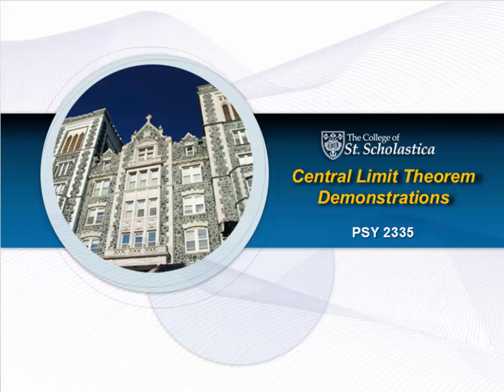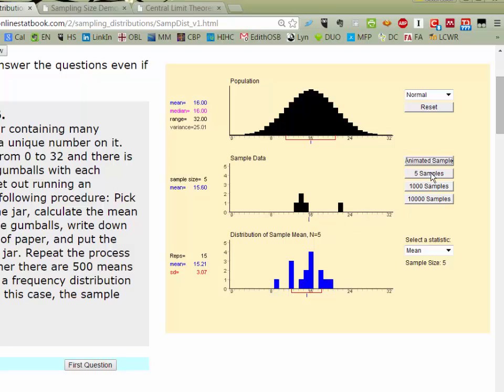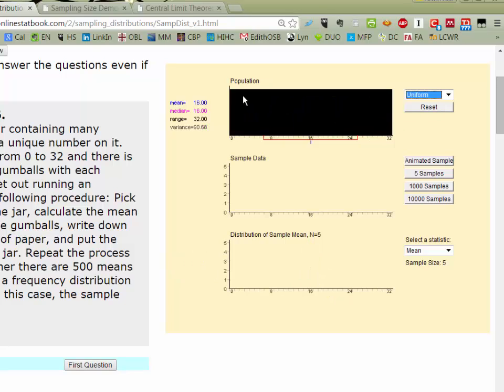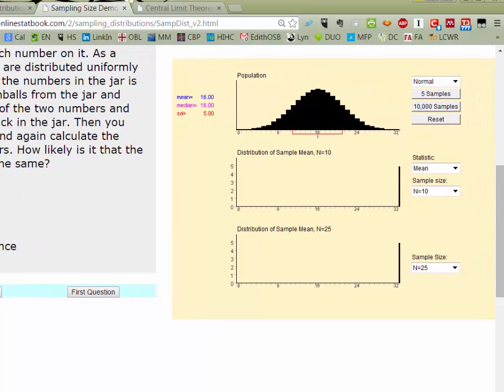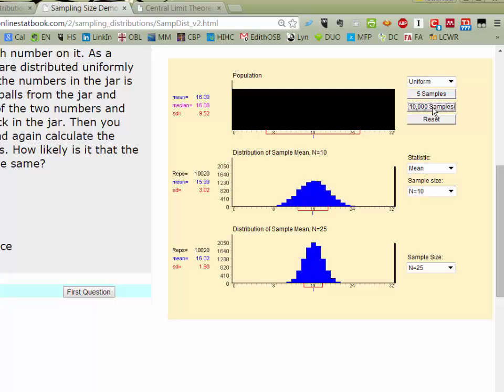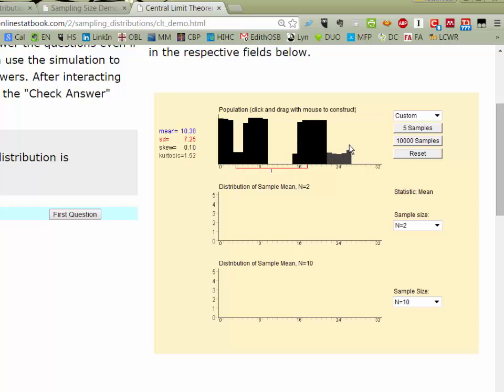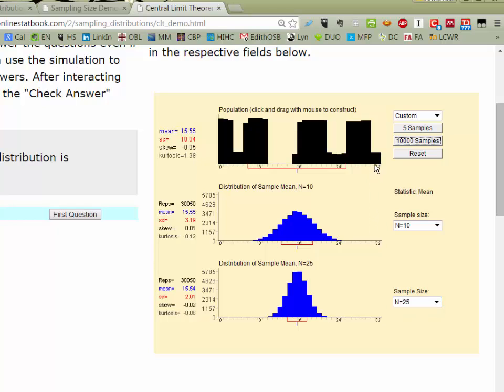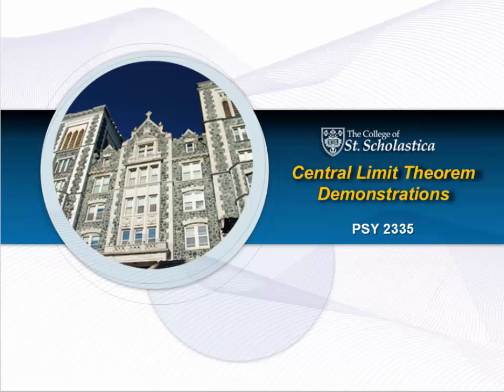3-2 Central Limit Theorem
Demonstration of sampling distributions, using the apps provided in the Online Statistics Education book produced at Rice University.